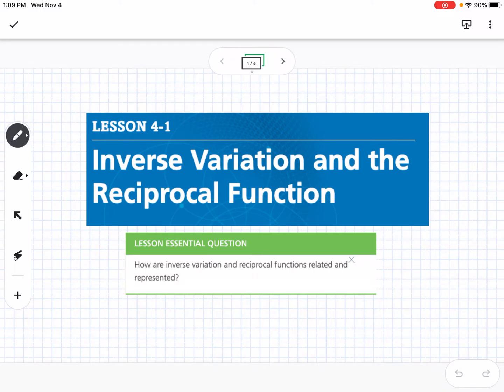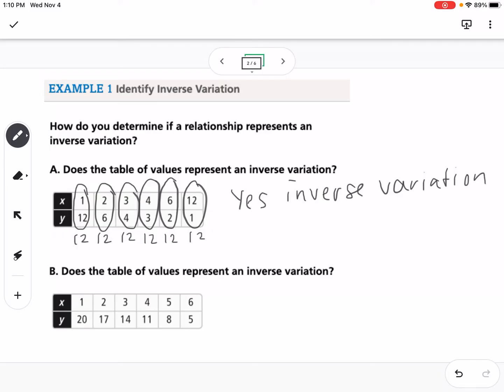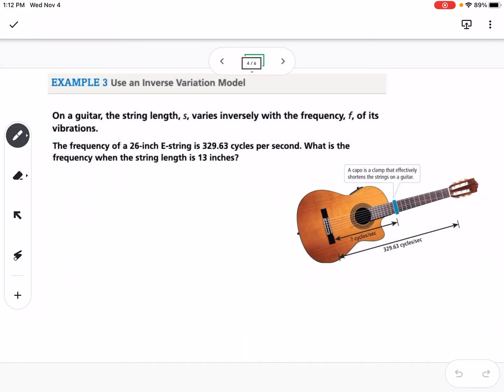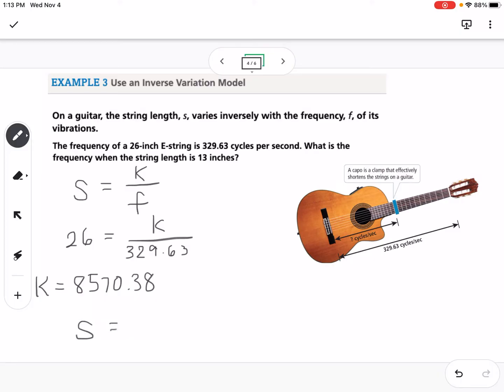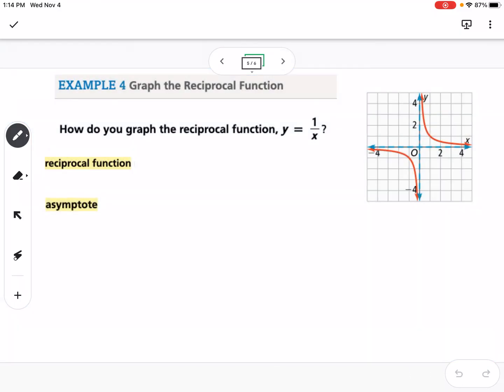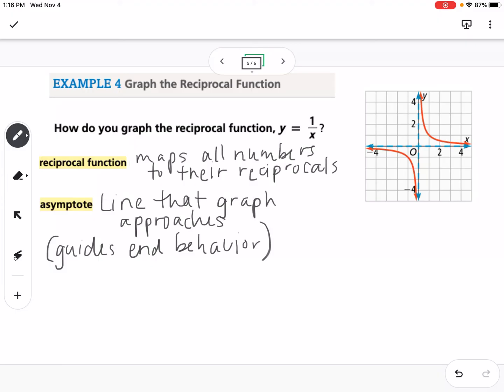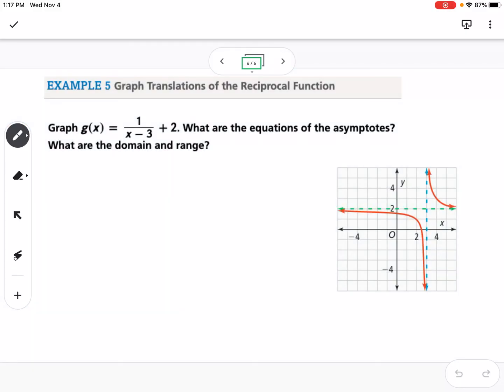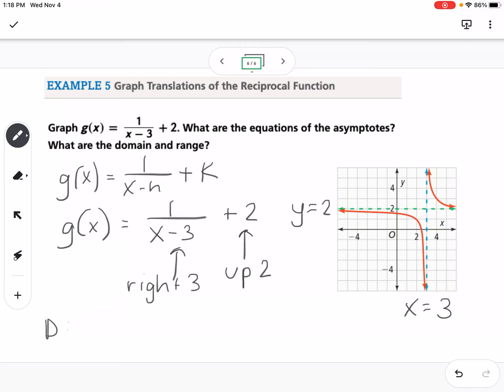Inverse Variation and the Reciprocal Function (Lesson 4-1)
Inverse Variation and the Reciprocal Function